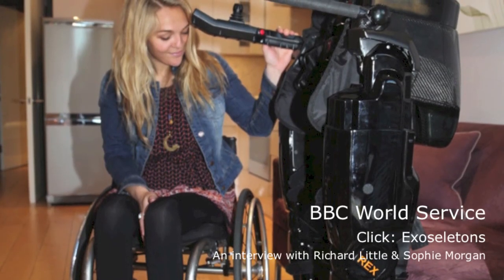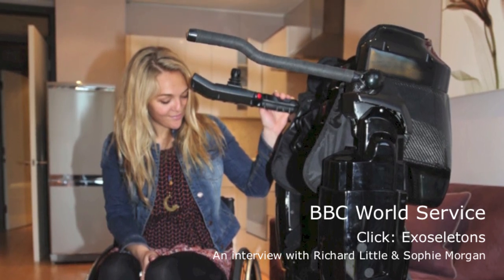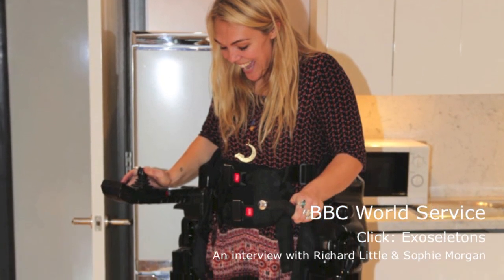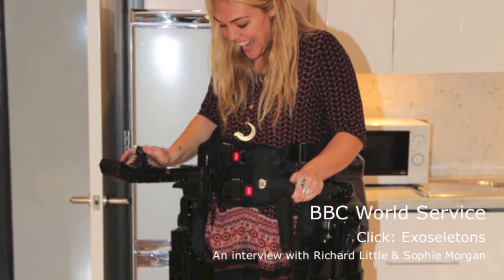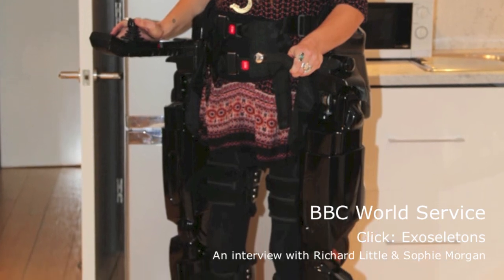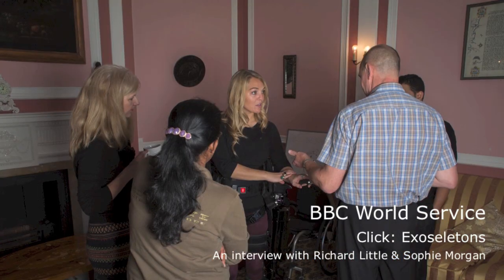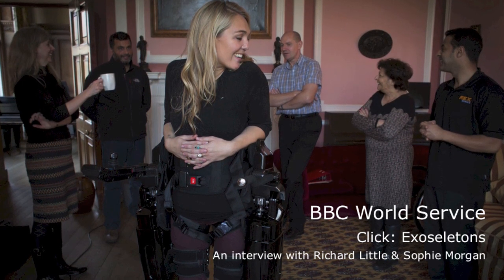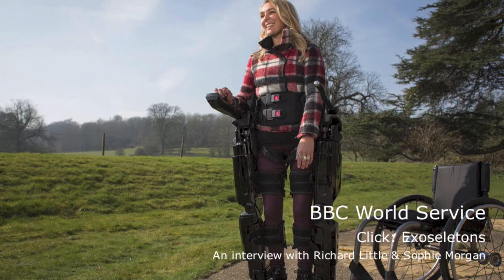BBC Click Interview with REX ambassador Sophie Morgan, and founder Richard Little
BBC World Service
Click: Exoskeletons
An interview with Richard Little and Sophie Morgan